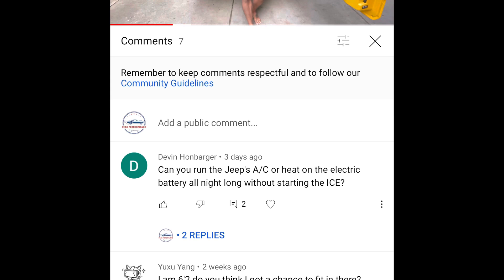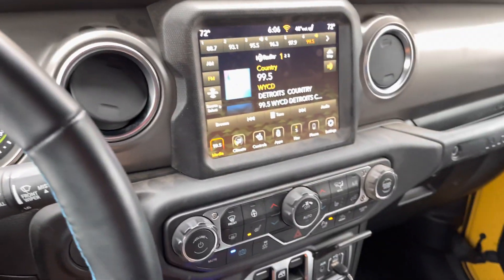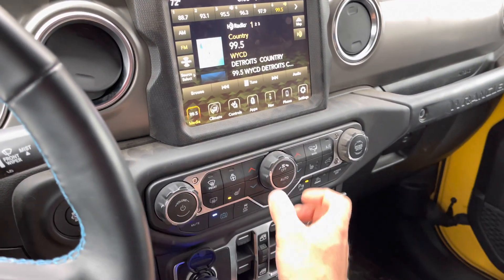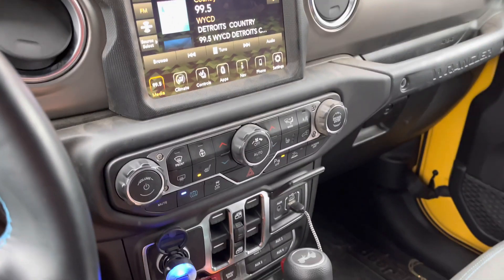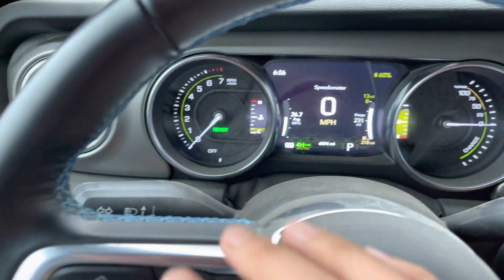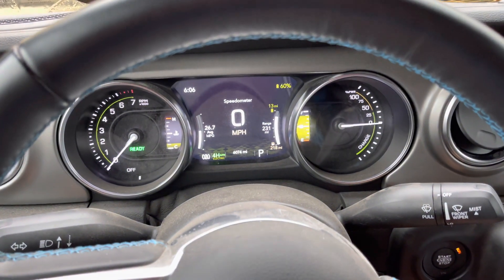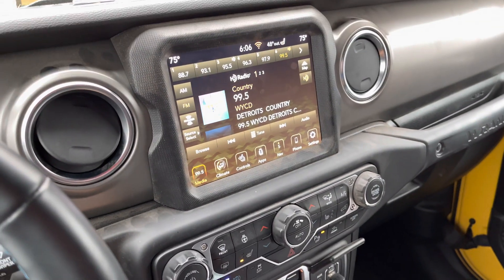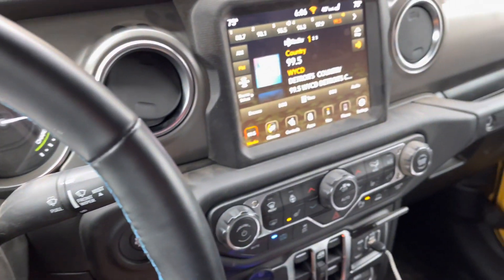Jeep Wrangler 4xe Hybrid: Will heat and AC work for hours with the gas engine off? We find out!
✅ Link to shop all the parts used on our Jeep builds
A subscriber was curious whether the heat and AC would work for hours with the gas engine not running, so I put it to the test!